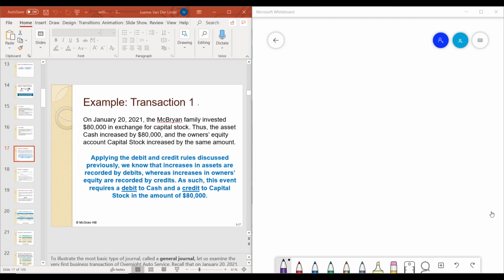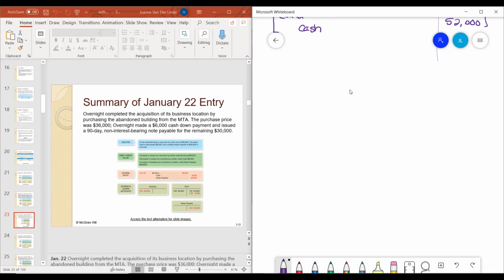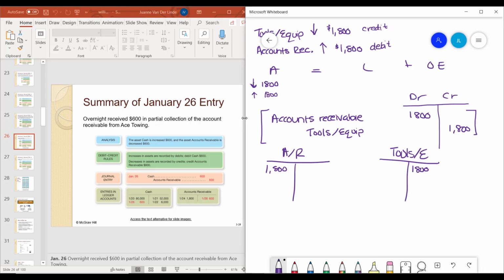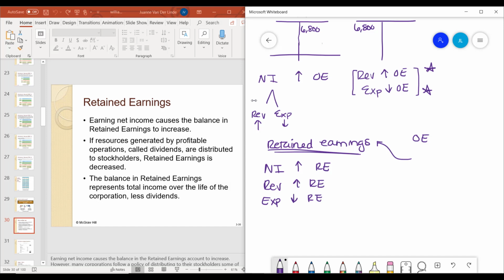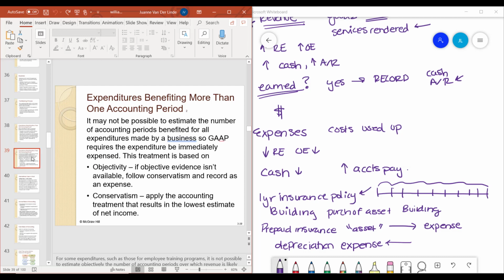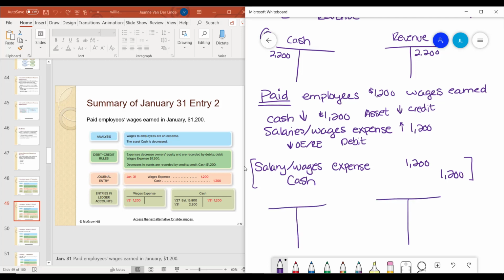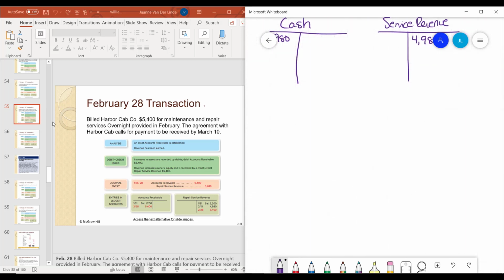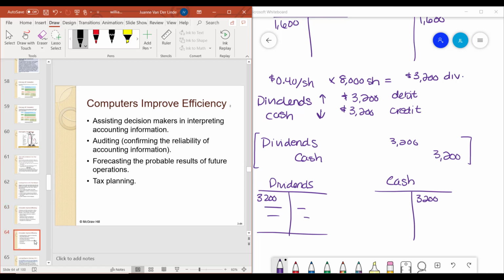Chapter 3 The Accounting Cycle Part 2